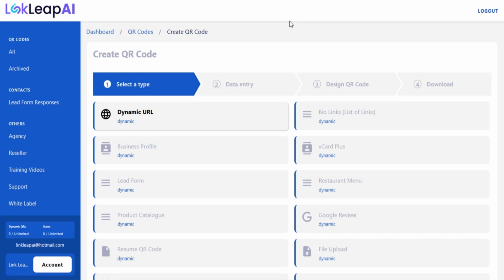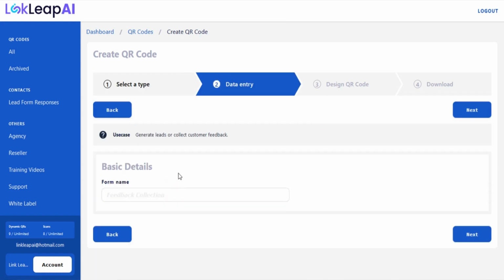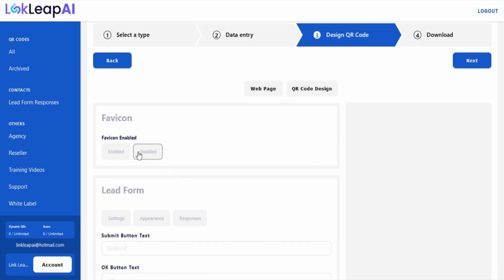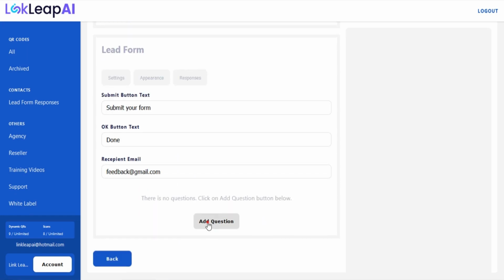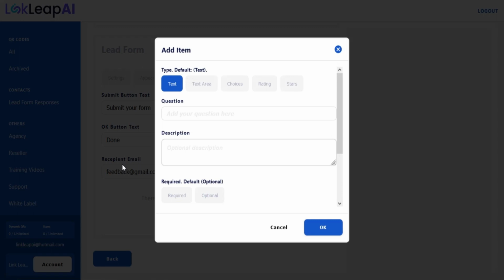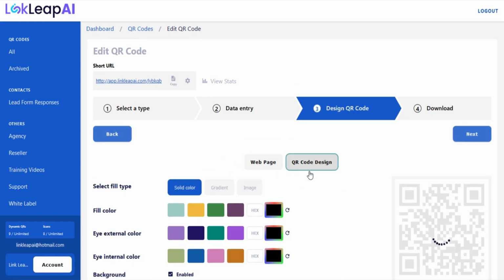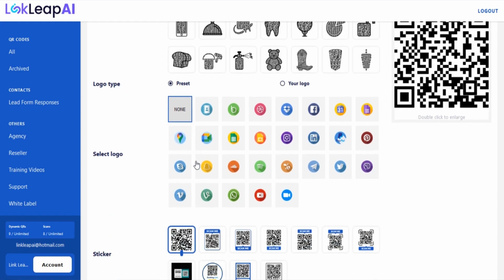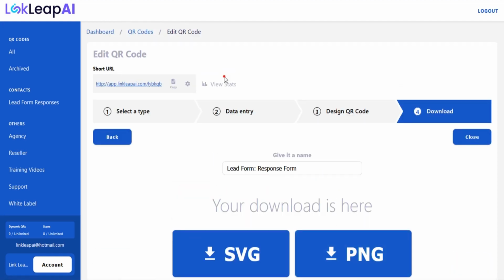How to generate QR Code From Lead form generation in Link Leap AI ?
This tutorial is about How to generate QR Code From Lead form generation in Link Leap AI.